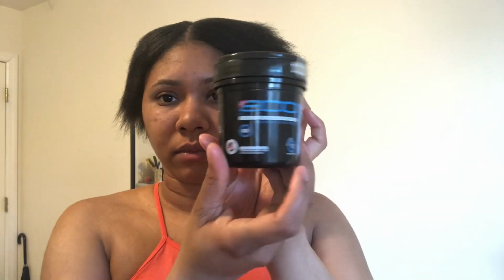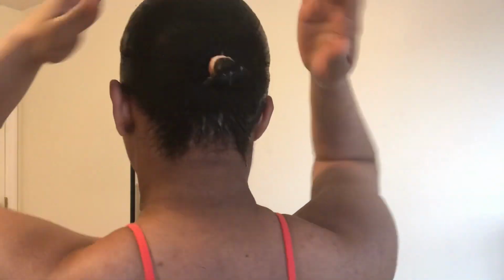QUICK PONYTAIL TUTORIAL USING A HALF WIG |SHORT HAIR FRIENDLY .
Hey guys💕  this is a quick ponytail tutorial using a half wig extension.

- MODEL MODEL HALF WIG [SWIZZLE] color jet black.

Got2B Freezing blast spray

EcoStyler Black Get

Creme of Nature Edge Control